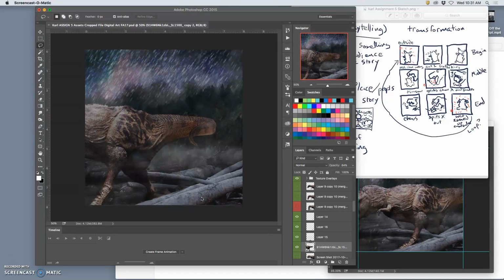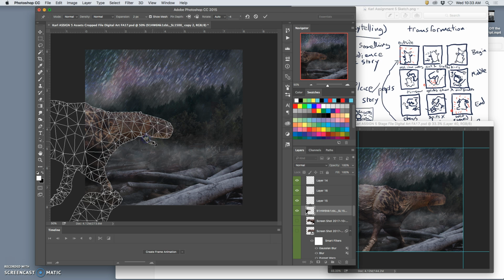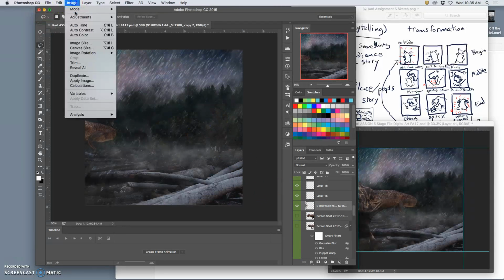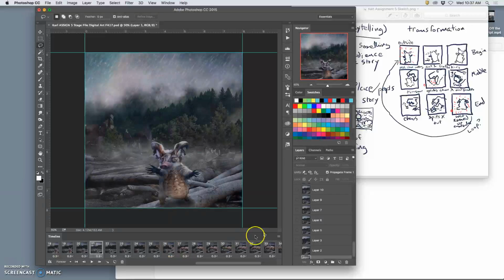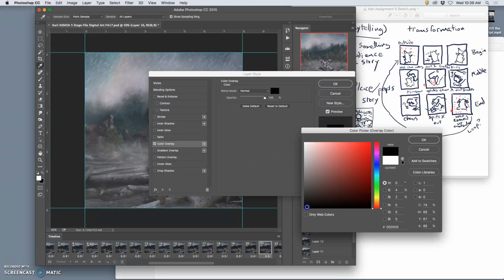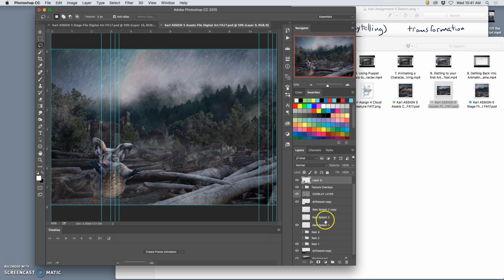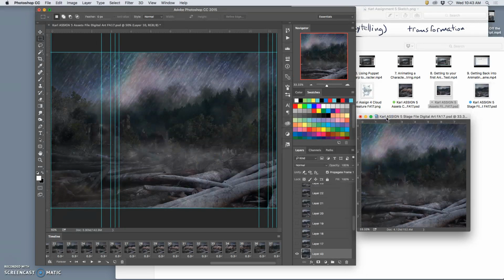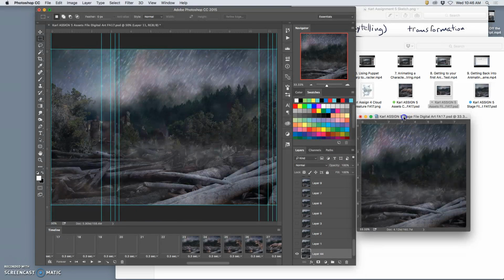15 Transitioning Final Frames to Reset